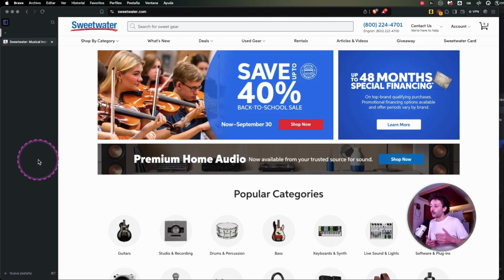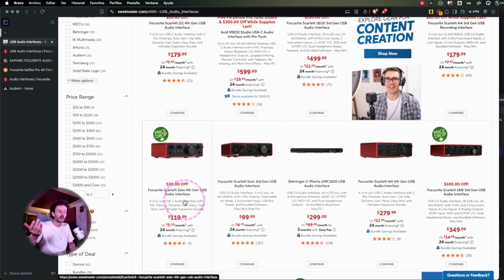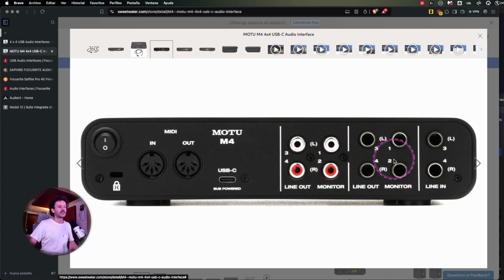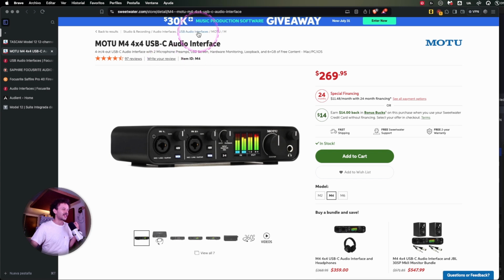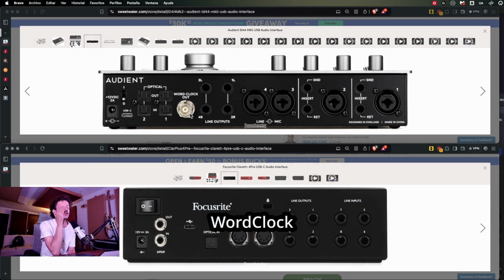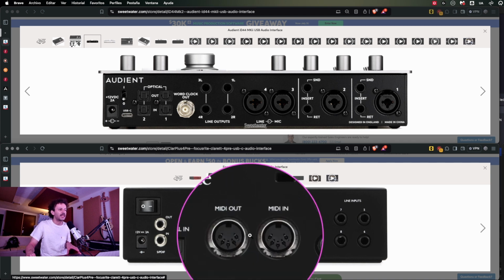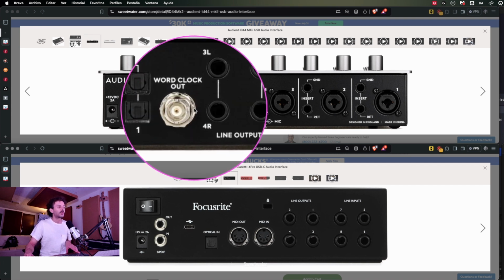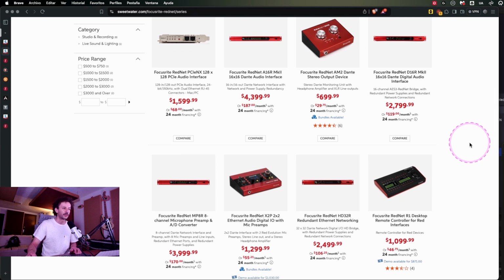Every Audio Interface Guide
I already made the Guide for MIDI Controllers, MIDI Keyboards, here is the only guide you need to pick an Audio Interface.

❣️ Channel Support ❣️

0:00:00 - Intro
0:02:02 - Ranges of Product
0:05:33 - Ins & Outs
0:15:17 - Power
0:19:00 - Let's Compare Mid Range
0:21:01 - Headphones
0:22:08 - WordClock
0:27:18 - MIDI
0:28:59 - Checklist
0:34:21 - Talkback
0:34:39 - DSP
0:35:04 - Monitor Control
0:36:15 - Dante